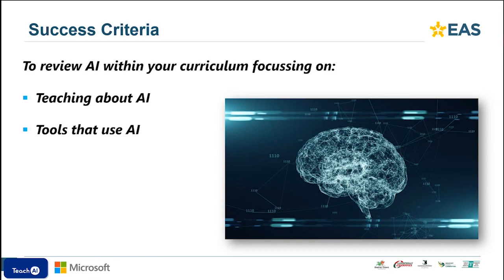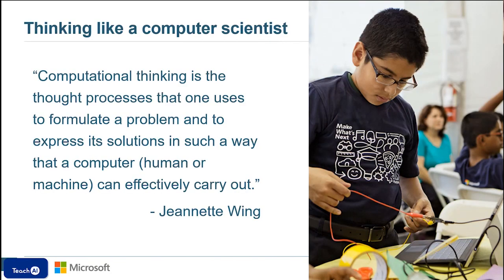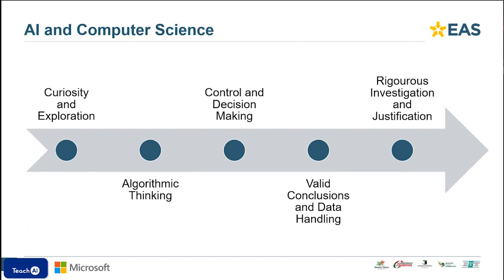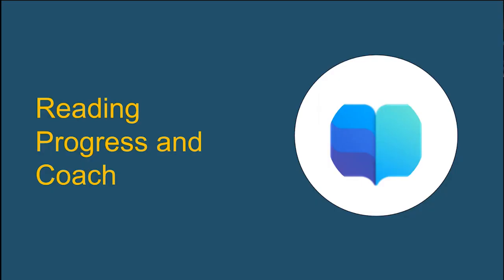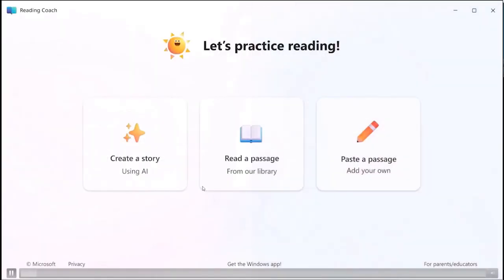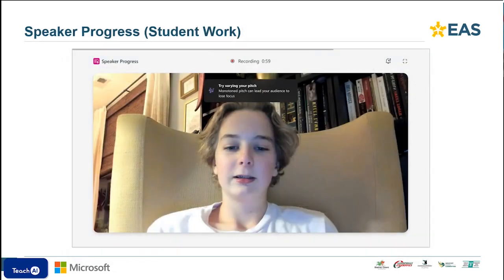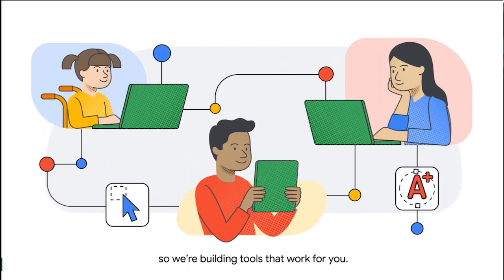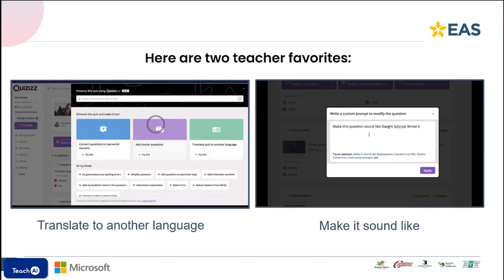AI in your Curriculum